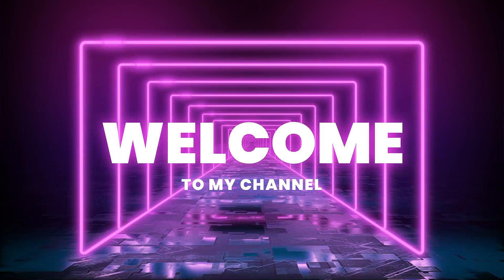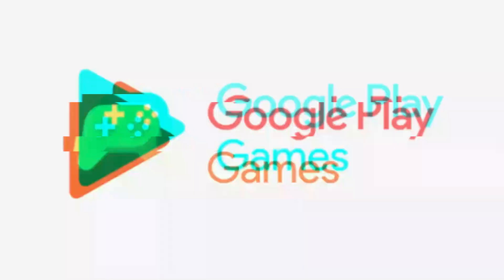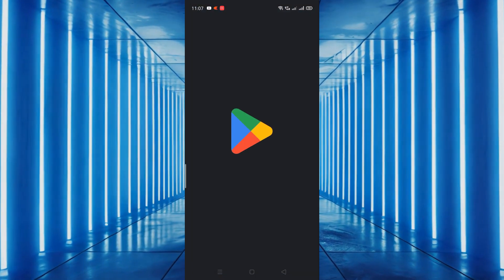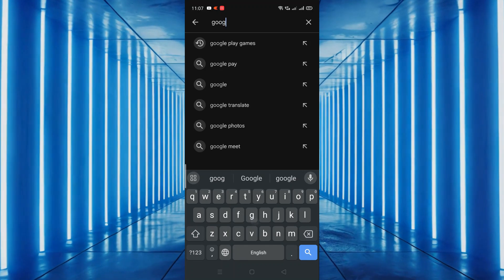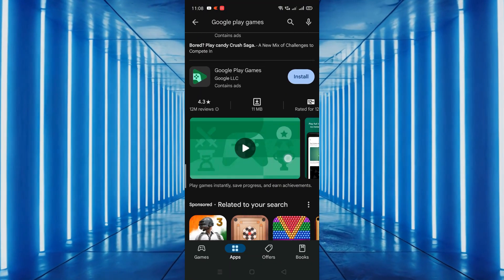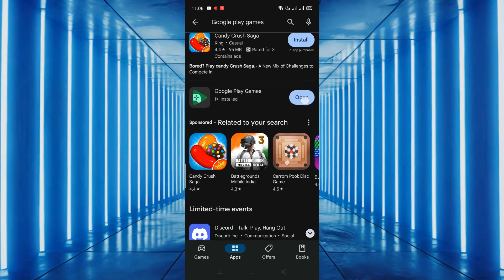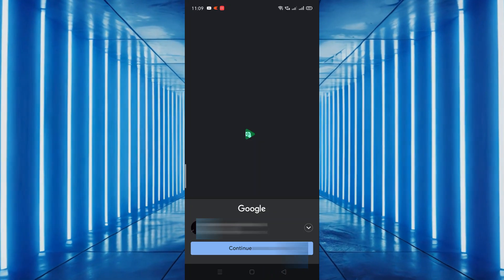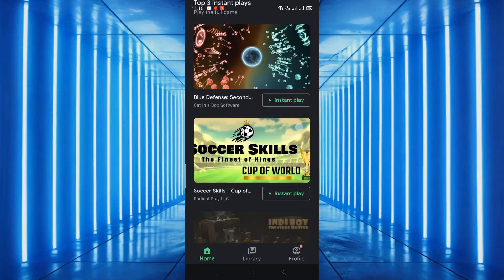google play games installation | install google play games | install google play games app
Today, we're going to show you how to install Google Play Games on your Android device. Let's get started!"
 [Step 1: Open Google Play Store]
"First, open the Google Play Store on your Android device. You can find the Play Store icon on your home screen or in your app drawer."
 [Step 2: Search for Google Play Games]
"Next, tap on the search bar at the top and type in 'Google Play Games.' You'll see a list of results. Look for the official Google Play Games app."
 [Step 3: Install the App]
"Tap on the Google Play Games app from the search results. On the app page, tap the 'Install' button. The app will start downloading and installing on your device. This may take a few moments depending on your internet connection."
 [Step 4: Open Google Play Games]
"Once the installation is complete, tap 'Open' to launch Google Play Games. You can also find the app icon on your home screen or in your app drawer."
 [Step 5: Sign In and Explore]
"When you open the app for the first time, you'll need to sign in with your Google account. After signing in, you can explore a variety of games, achievements, and leaderboards.